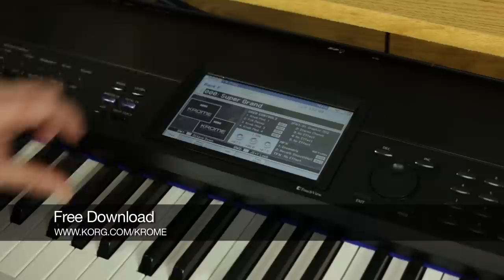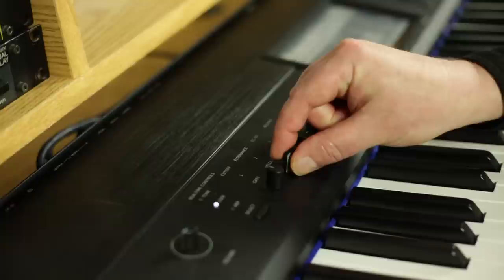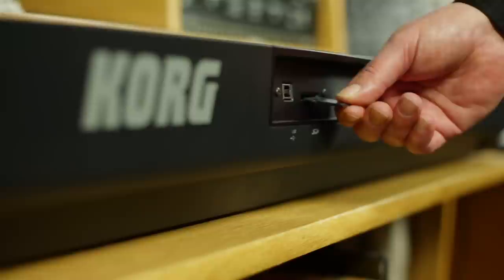Korg Krome Music Workstation - Free "Best of Triton" Bonus Sound Library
Korg's "Best of Triton" Bonus Sound Collection is a free download for the Krome Music Workstation, available It includes a full bank of 128 Programs converted from the classic Triton Music Workstation. Here, Korg's own Jack Hotop takes you through some of the sounds.